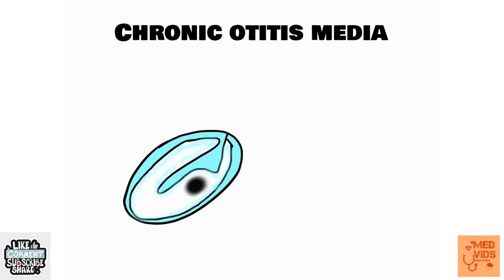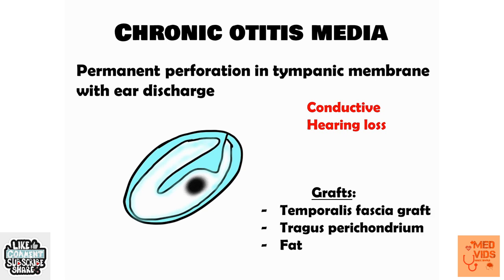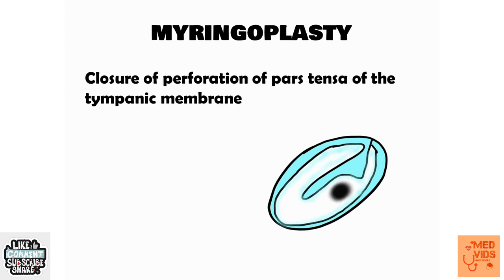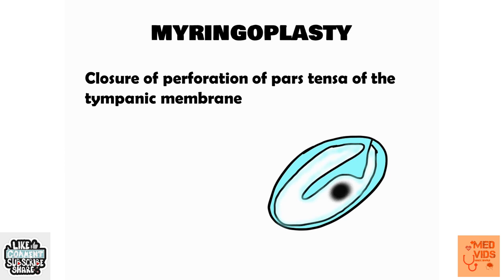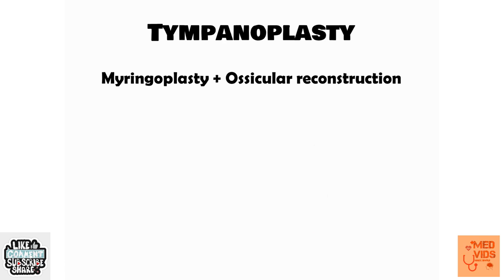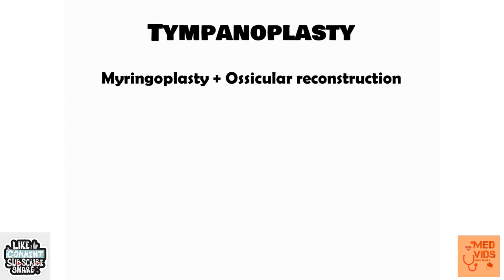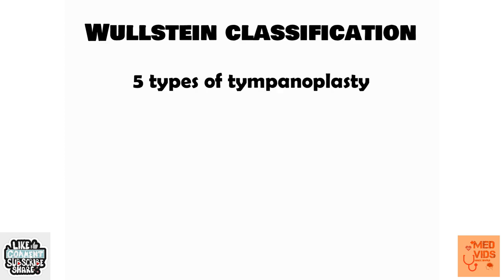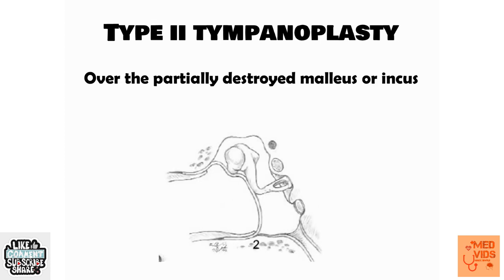Myringoplasty (Tympanoplasty) | Ear surgeries | Overlay and Underlay | ENT | Otorhinolaryngology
Myringoplasty is the surgical correction of the tympanic membrane perforation with the help of grafts like temporalis fascia graft.
In this video, I've explained about types of tympanoplasty, overlay, and underlay techniques.

If you click on the links given below before buying anything on Amazon, I'll get a small portion of it as commission. Note that you will not be paying any extra amount than the given price.
(PUMA shoes for men)
(Shoes for ladies)
(Stylish handbags)
(iPhone 8)
(Amazon Fire TV Stick 4K)
(Harrison Internal medicine e-book and textbook)